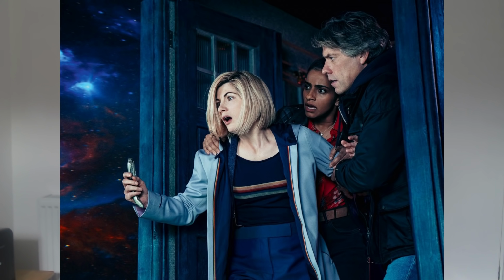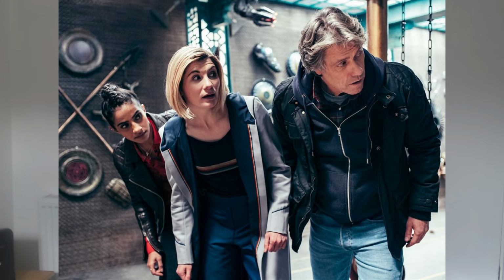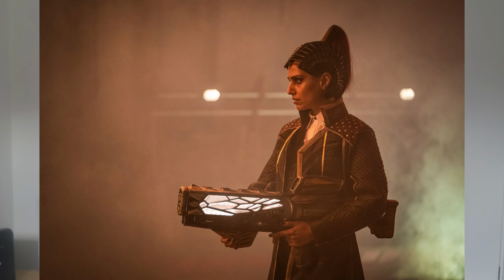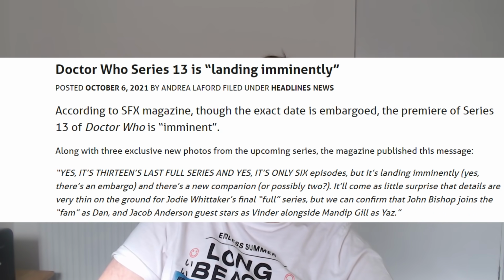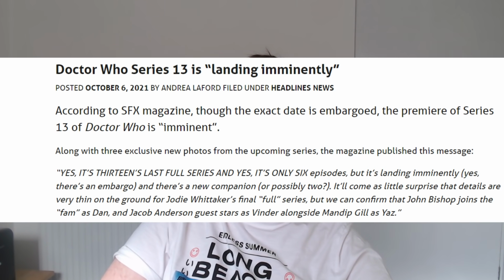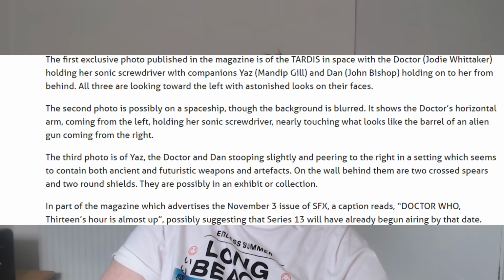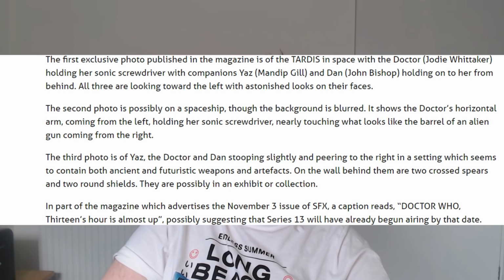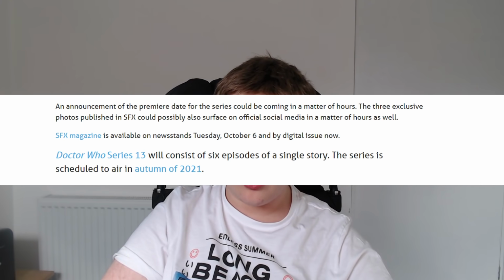ANCIENT GALLIFREY?! | NEW COMPANIONS? | SFX MAGAZINE NEW INFO | Doctor Who Series 13 News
Doctor Who is a British science fiction television programme produced by the BBC since 1963. The programme depicts the adventures of a Time Lord called "the Doctor", an extraterrestrial being, to all appearances human. The Doctor explores the universe in a time-travelling space ship called the TARDIS. Its exterior appears as a blue British police box, which was a common sight in Britain in 1963 when the series first aired. Accompanied by a number of companions, the Doctor combats a variety of foes while working to save civilisations and help people in need.

The show is a significant part of British popular culture, and elsewhere it has gained a cult following. It has influenced generations of British television professionals, many of whom grew up watching the series. The programme originally ran from 1963 to 1989. There was an unsuccessful attempt to revive regular production in 1996 with a backdoor pilot, in the form of a television film titled Doctor Who. The programme was relaunched in 2005, and since then has been produced in-house by BBC Wales in Cardiff. Doctor Who has also spawned numerous spin-offs, including comic books, films, novels, audio dramas, and the television series Torchwood (2006–2011), The Sarah Jane Adventures (2007–2011), K-9 (2009–2010), and Class (2016), and has been the subject of many parodies and references in popular culture.

Thirteen actors have headlined the series as the Doctor. The transition from one actor to another is written into the plot of the show with the concept of regeneration into a new incarnation, a plot device in which a Time Lord "transforms" into a new body when the current one is too badly harmed to heal normally. Each actor's portrayal is unique, but all represent stages in the life of the same character, and together, they form a single lifetime with a single narrative. The time-travelling feature of the plot means that different incarnations of the Doctor occasionally meet. The Doctor is currently portrayed by Jodie Whittaker, who became the first woman to play the role after Peter Capaldi's exit in the 2017 Christmas special "Twice Upon a Time".

The twelfth series of the British science fiction television programme Doctor Who premiered on 1 January 2020 and aired through to 1 March 2020. It is the second to be led by Chris Chibnall as head writer and executive producer, alongside executive producer Matt Strevens, the twelfth to air after the programme's revival in 2005, and the thirty-eighth season overall. The twelfth series was broadcast on Sundays, except for the premiere episode, continuing on from the eleventh series, after regular episodes of the revived era have previously been broadcast on Saturdays. The series was preceded by a New Year's Day special episode in 2019, "Resolution", instead of the traditional annual Christmas special.

Jodie Whittaker returns for her second series as the Thirteenth Doctor, an incarnation of the Doctor, an alien Time Lord who travels through time and space in the TARDIS, which appears from the outside to be a British police box. It also stars Bradley Walsh, Tosin Cole and Mandip Gill as the Doctor's travelling companions, Graham O'Brien, Ryan Sinclair and Yasmin Khan, respectively. The series follows the Thirteenth Doctor and her companions as they meet a new incarnation of the Master and his destruction of Gallifrey, the return of Jack Harkness, the appearance of an unknown incarnation of the Doctor from before the Time War, the Cybermen, and the secret of the "Timeless Child".

The ten episodes were directed by Jamie Magnus Stone, Lee Haven Jones, Nida Manzoor and Emma Sullivan. Alongside Chibnall, who wrote four of the scripts and co-wrote a further three, the writers include Ed Hime, Pete McTighe and Vinay Patel, who return from writing the previous series, as well as new contributors Nina Metivier, Maxine Alderton and Charlene James.

The thirteenth series of the British science fiction television programme Doctor Who is set to premiere in 2021, after being announced in November 2019. The series will be the third to be led by Chris Chibnall as head writer and executive producer. This series is set to be the thirteenth to air following the programme's revival in 2005, and will be the thirty-ninth season overall. The series will consist of eight episodes.

Jodie Whittaker returns for her third series as the Thirteenth Doctor, the most recent incarnation of the Doctor, an alien Time Lord who travels through time and space in the TARDIS, which appears to be a British police box on the outside. Recording commenced in November 2020, and is set to run for ten months.